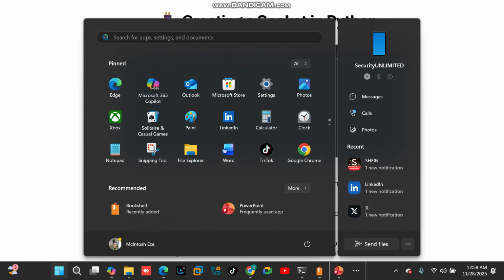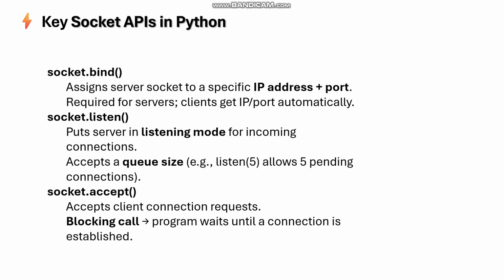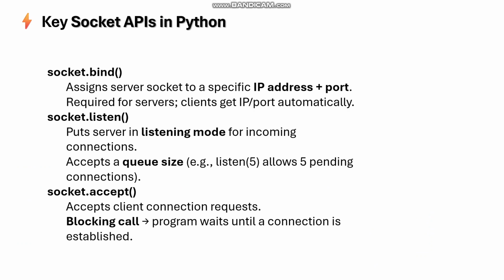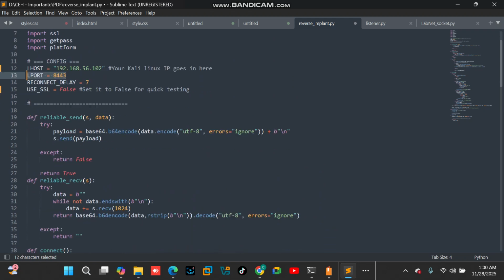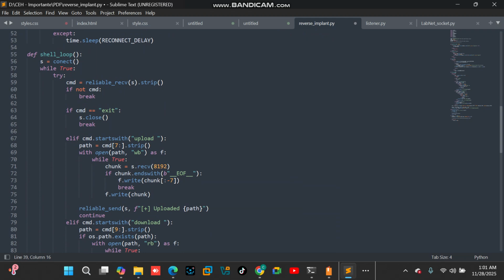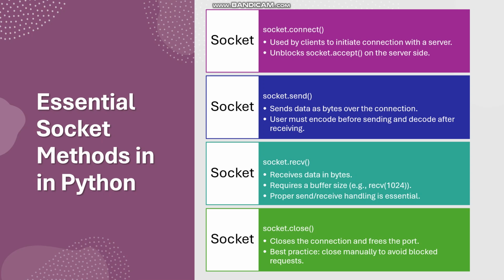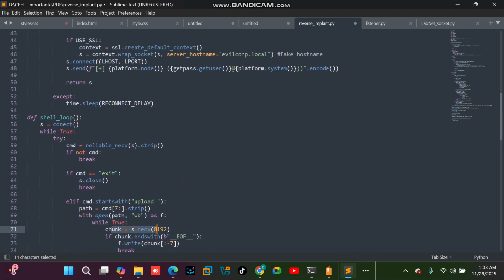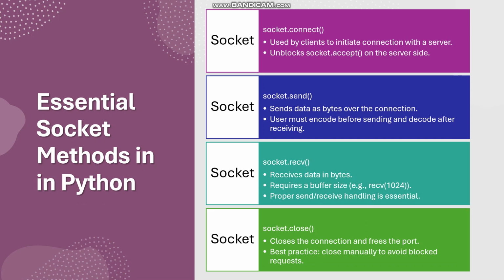Module 7 Malware Development Pt 4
Module 7 – Malware Development (Cybersecurity Training)

Welcome to Module 7 of our Ethical Hacking & Cybersecurity series. In this session, we explore the fundamentals of malware development from an educational and defensive perspective. As cybersecurity professionals, it’s critical to understand how malware works so we can better detect, prevent, and defend against real‑world threats.

🔑 What you’ll learn in this module:

•  Basics of malware development explained step‑by‑step
•  How malware interacts with networks and operating systems
•  Role of sockets, shells, and payloads in penetration testing
•  Defensive strategies to identify and mitigate malware attacks
•  Real‑world applications for ethical hacking and penetration testing